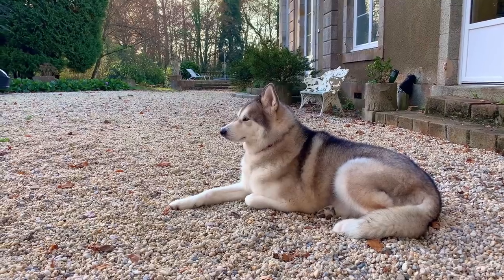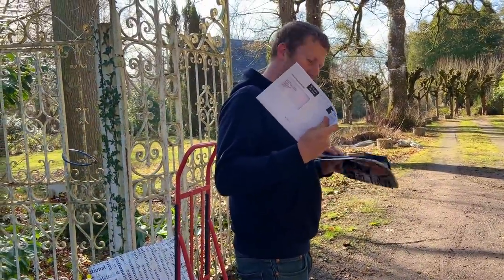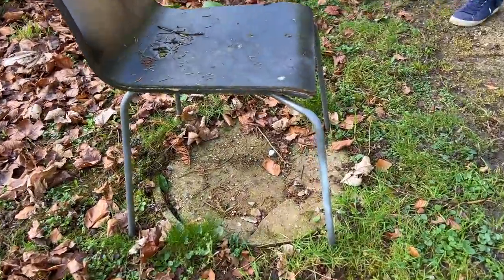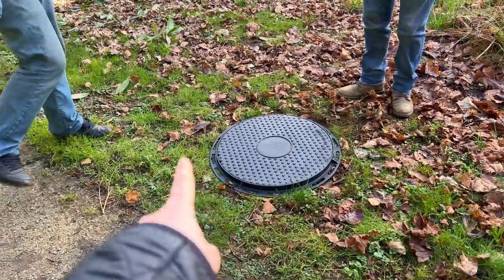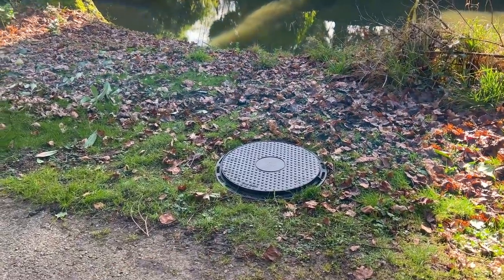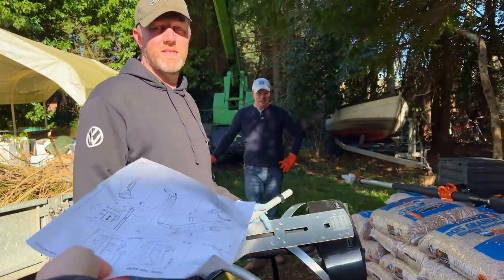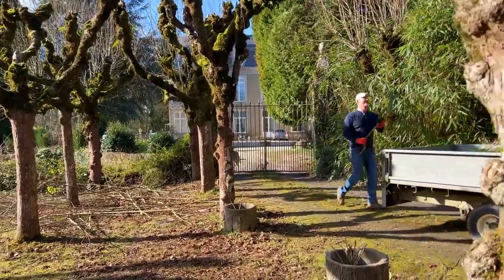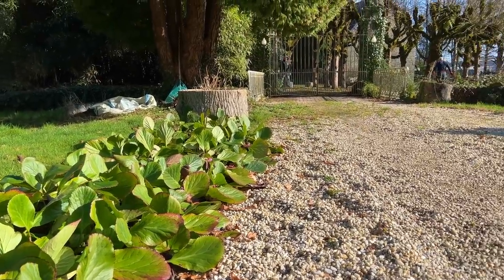THE RIGHT TOOL FOR THE JOB! : - Chateau Life 🏰 EP 131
We're hard at work and finally we have the right tool for the job to make to quick and easy to make a difference at this Napoleonic moated Chateau.

You can get involved with the moat aeration project here or if you enjoy our videos and want to buy us a coffee go

Angelina

📩MAILING ADDRESS🏰
Chateau du Bailleul
Le Bailleul
Herce, Pays de la Loire
53120 FRANCE